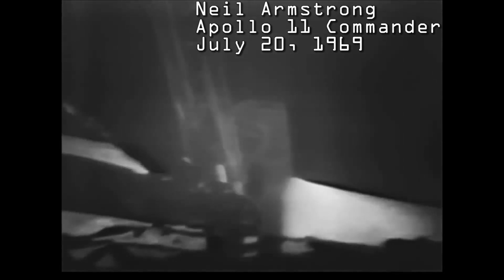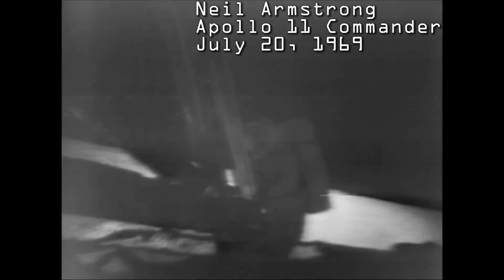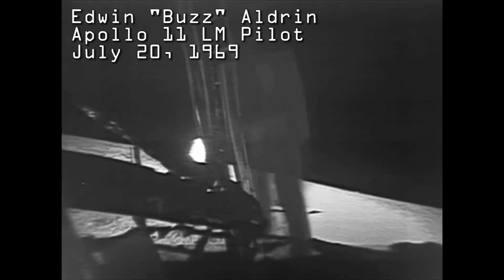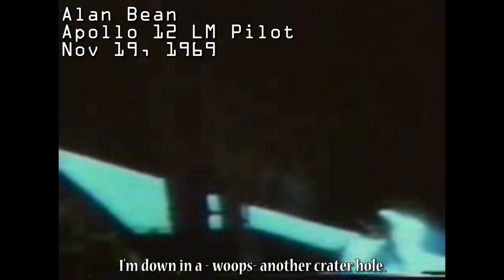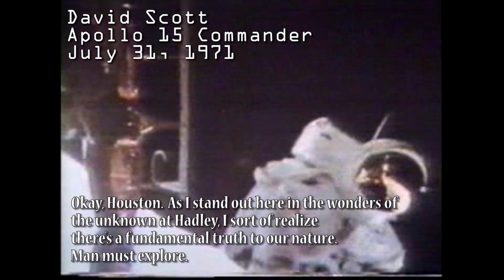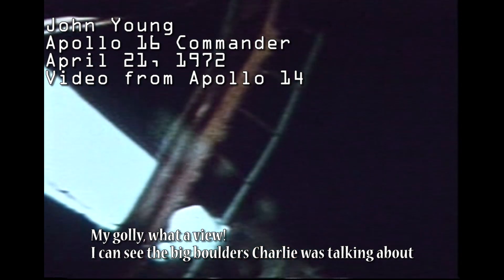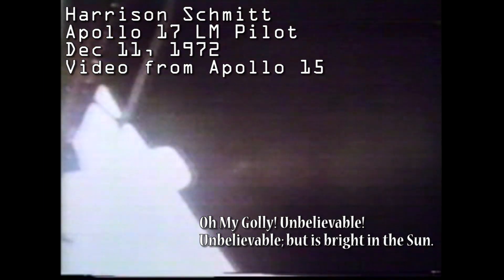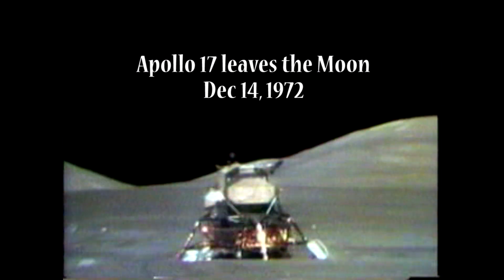The first words EVERY moonwalking astronaut said when first walking on the Moon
Someone asked me recent what Buzz Aldrin's first words he said when he touched the Moon was. I decided to look and see what every astronaut said when they first touched the Moon. It ranges from the deep thoughts, to the comedic, to the spontaneous burst of joy, and the very practical.

Video taken from the Apollo Flight Journal. No video was available for Apollo 16 and 17 of the first steps, so I substituted other missions, but used the real audio in every instance. Thanks to the effort to digitize this.

"That's one small step for (a) man, one Giant Leap for mankind" - Neil Armstrong, Apollo 11 Commander on first walking on the Moon